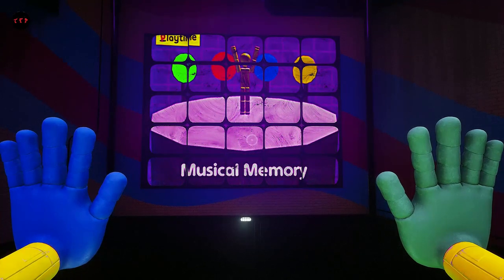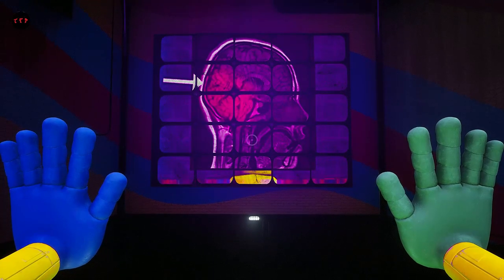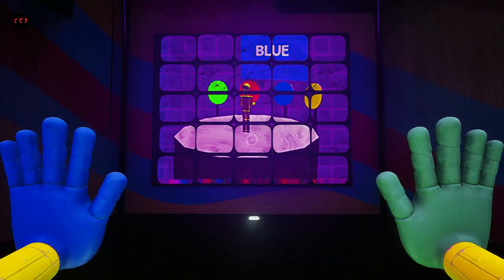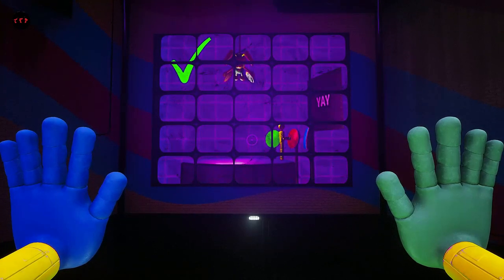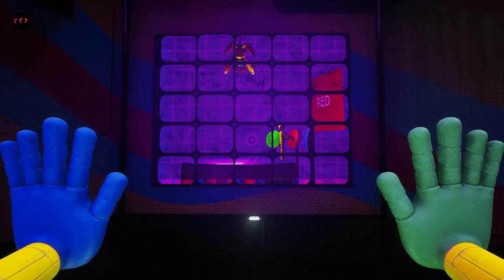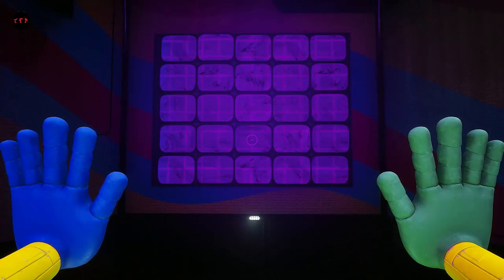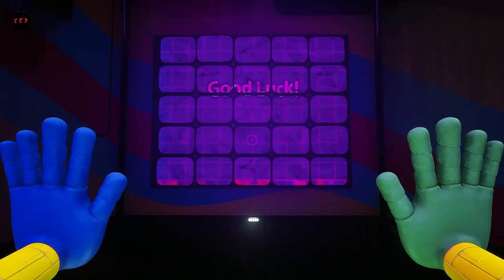Poppy Playtime: Chapter 2 - The World New Record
poppy playtime chapter 3 full game
poppy playtime chapter 2 full game
poppy playtime chapter 2
poppy playtime speedrun
poppy playtime chapter 2 speedrun